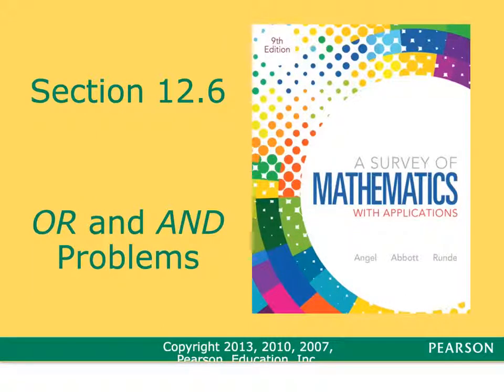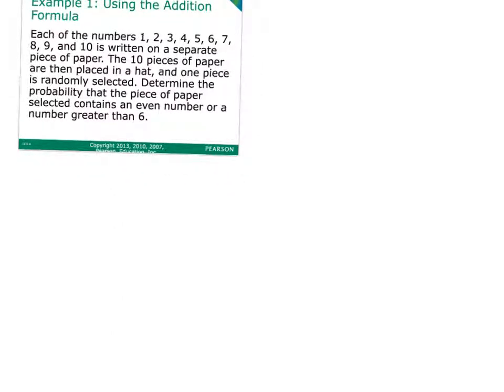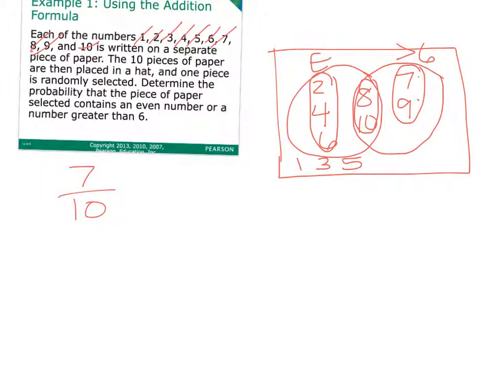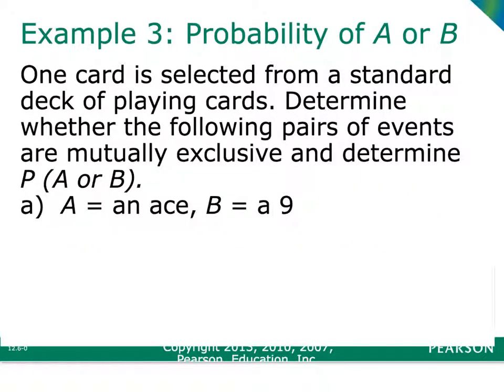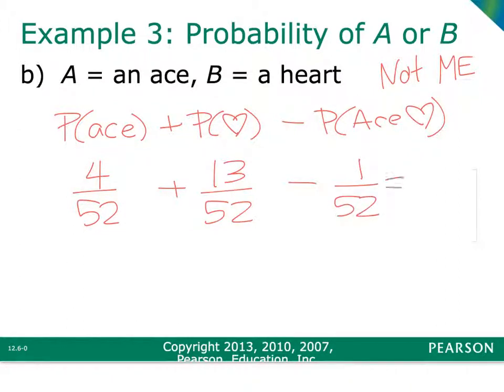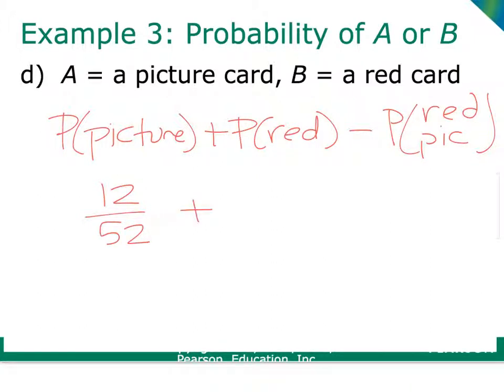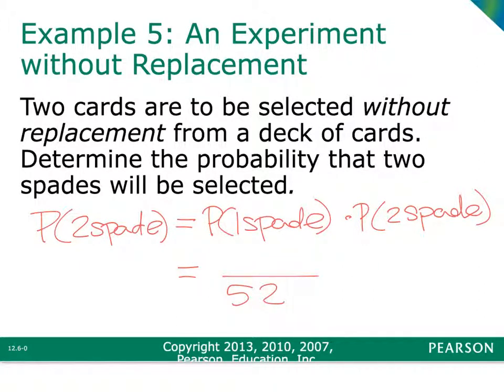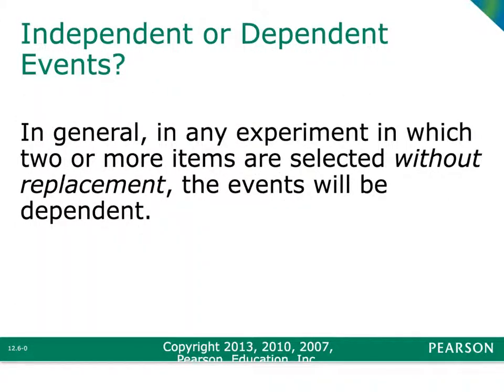mat 120 section 12.6